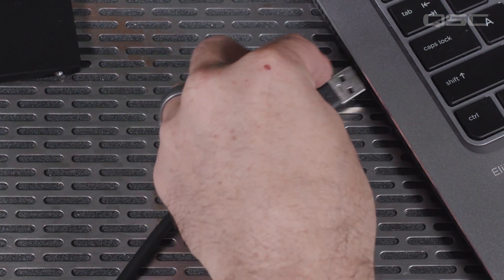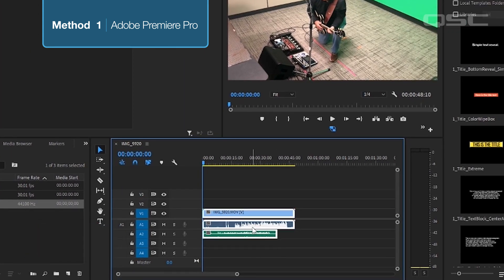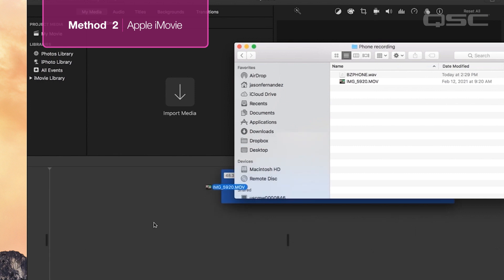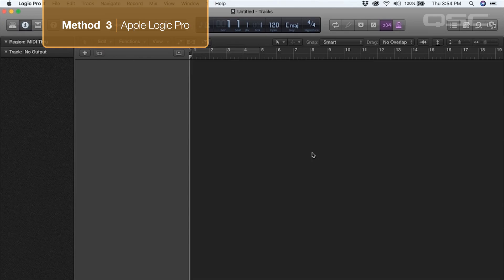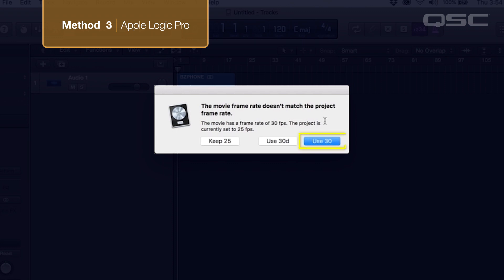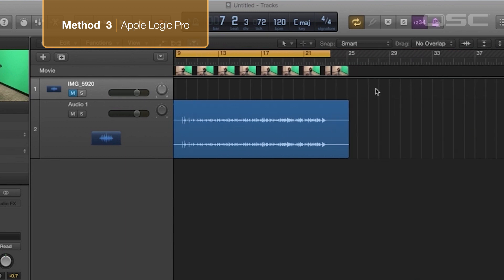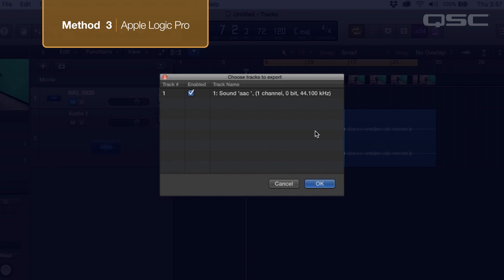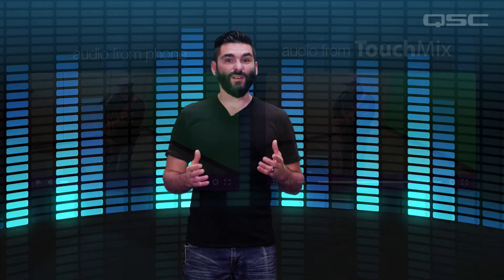TouchMix Application Series: Smartphone Video Recording Audio with TouchMix - Part 3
In part 3 of our series, we walk through the process of combining your audio recording with the video from your smartphone and create a new video file for distribution using video editing software including Adobe Premeire Pro, iMovie and Logic Pro.

Part 3 - Video editing and final export. Examples in Adobe Premeire Pro, iMovie, Logic Pro.